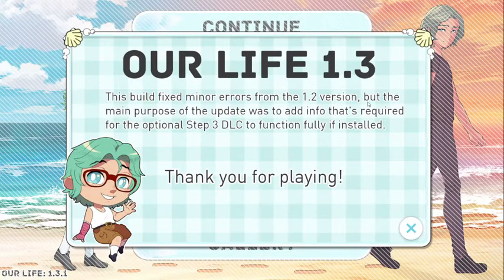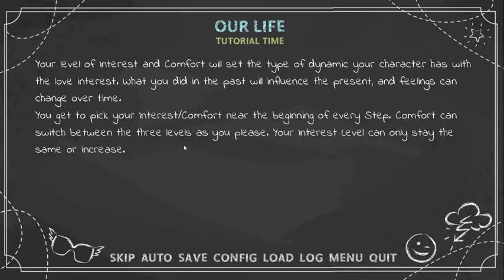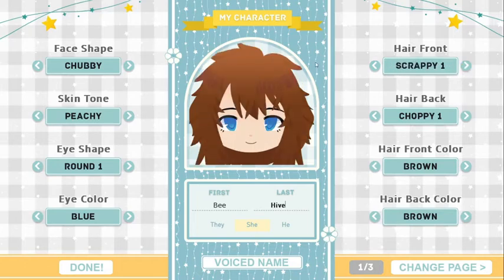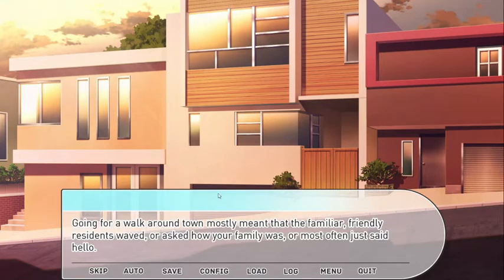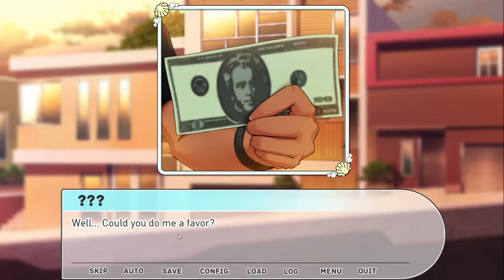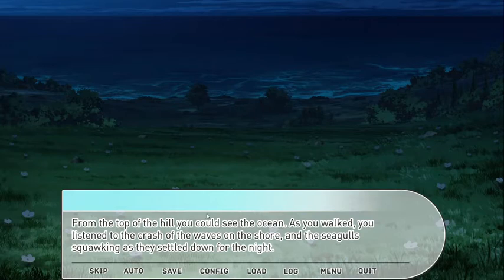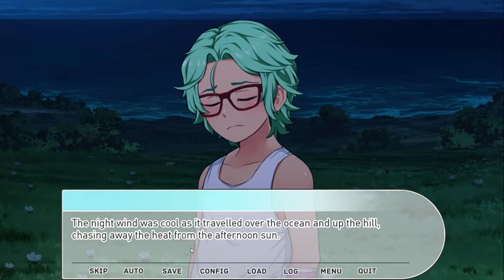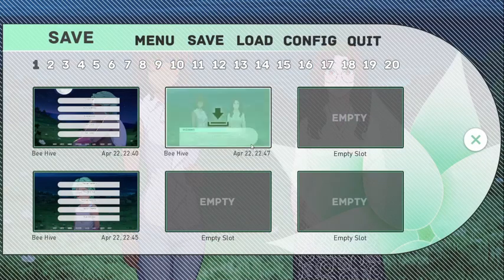Our life: love is blossoming at a young age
Hello everyone,
this game is so cool and I really enjoy all the choices we can have and it was a free game on steam but I wish I bought the dlcs because this game is so cute